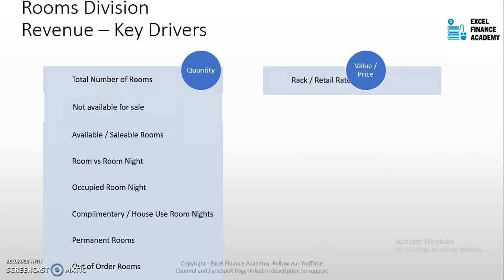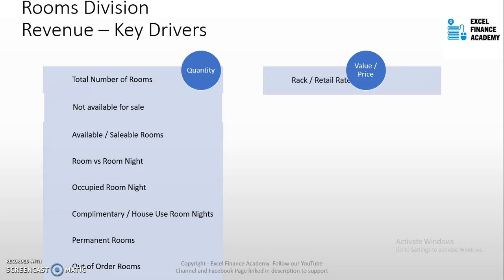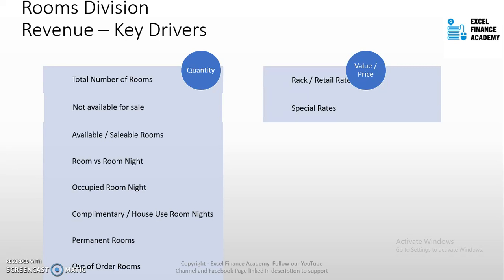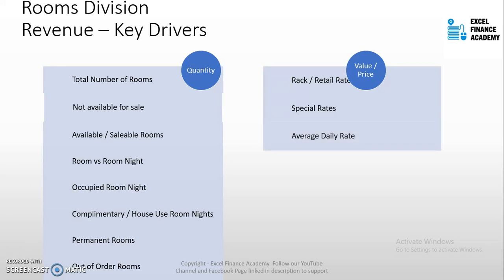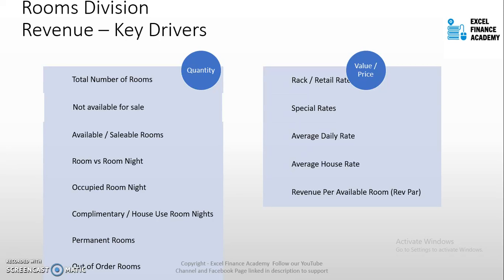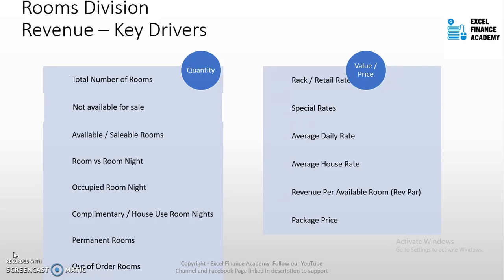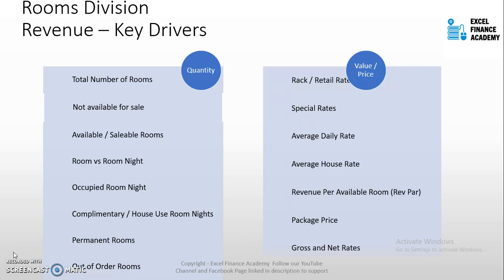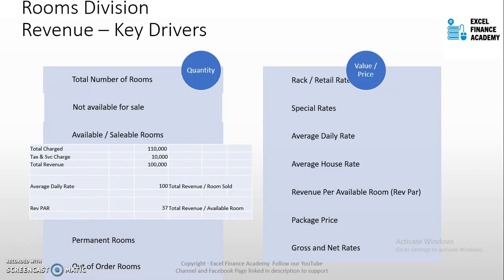Hotel Management - Key Value Terms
for complete information about our hospitality finance course offerings.